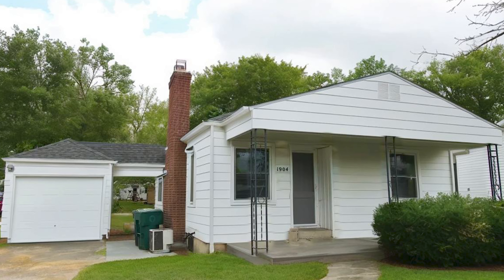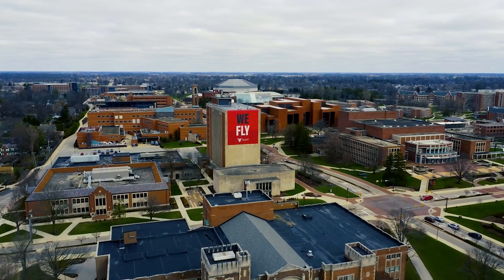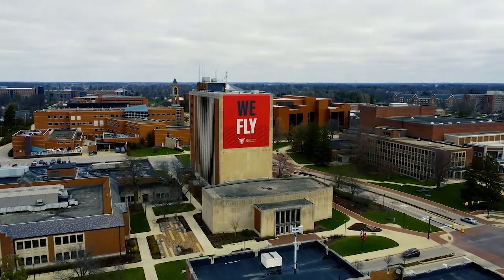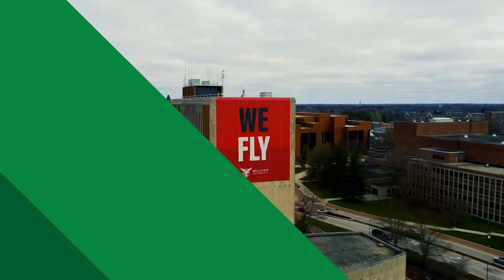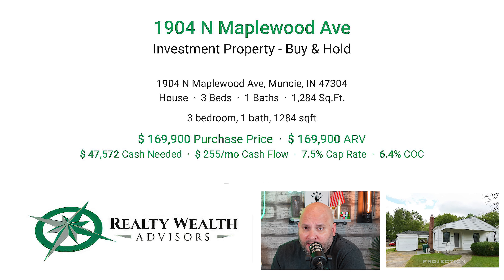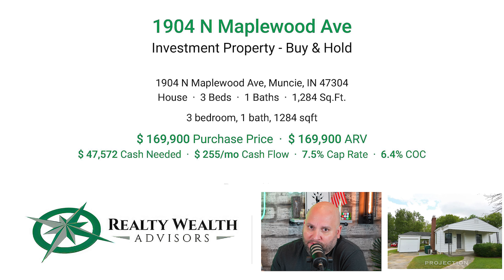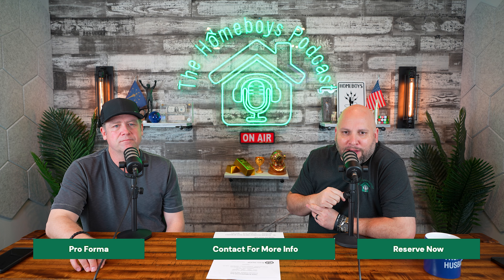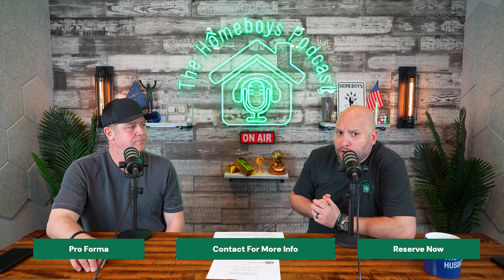1904 N Maplewood Ave